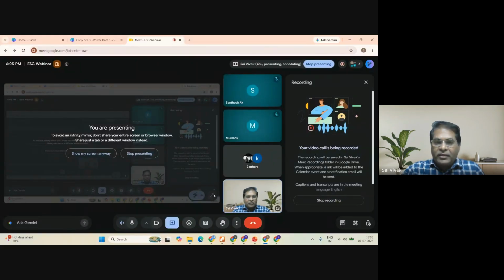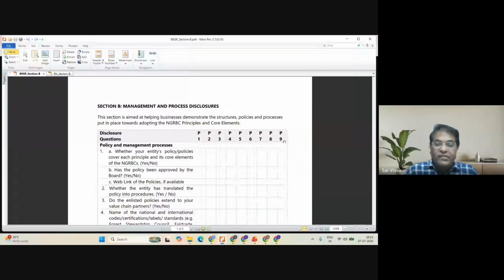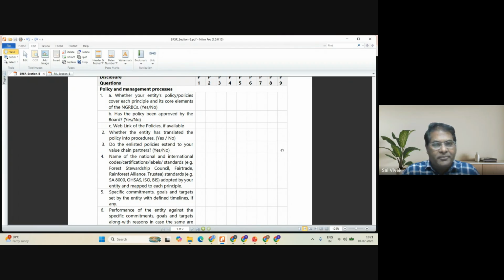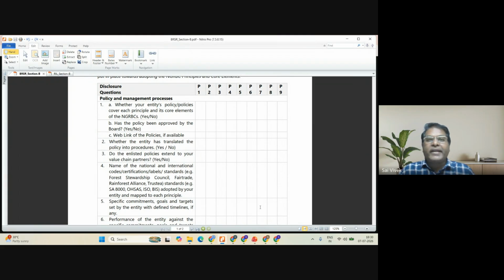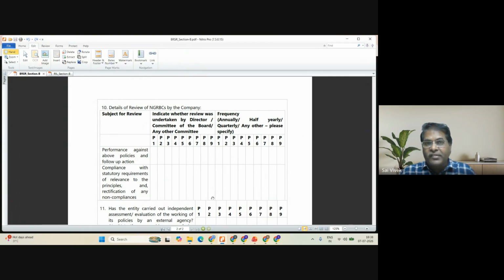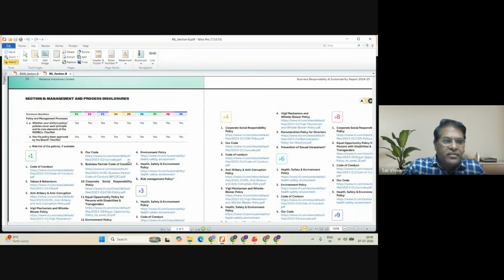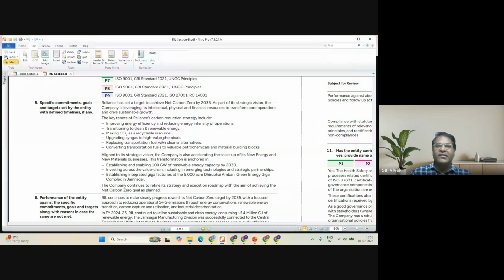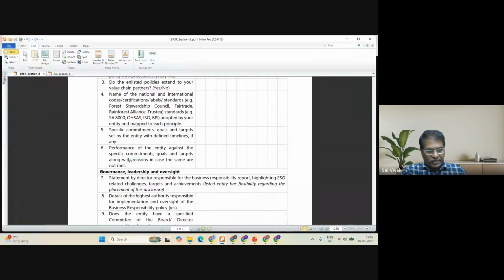ESG webinar Series Session 6 2026 07 07 18 01 IST Recording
BRSR Explained Through Real Business Examples
Learning from Leading Companies' BRSR Reports – Part 2